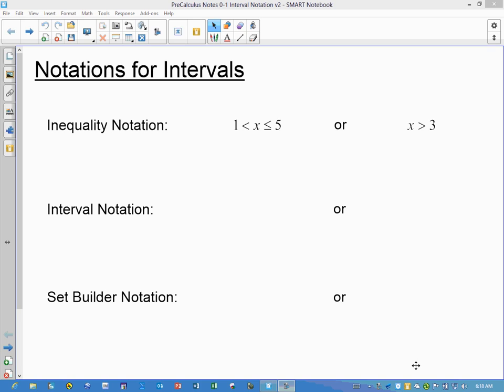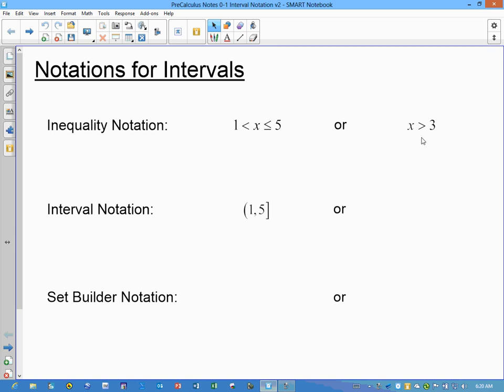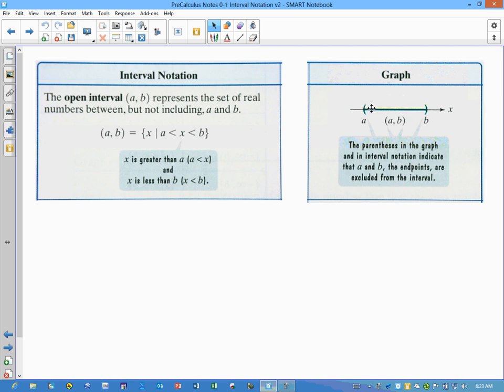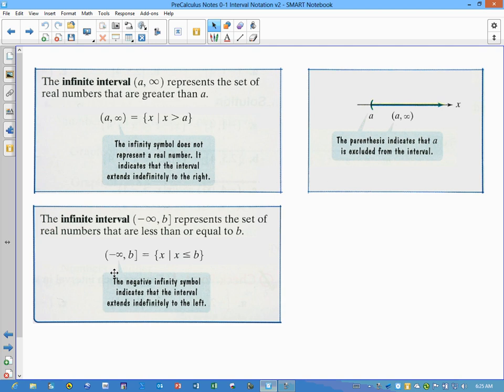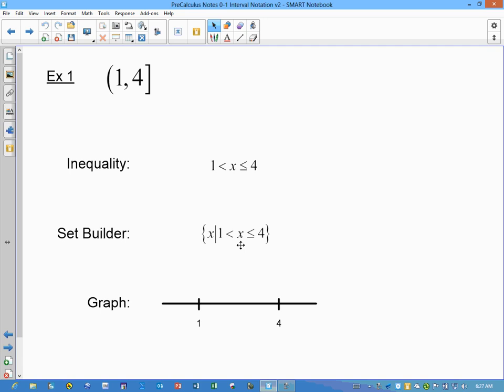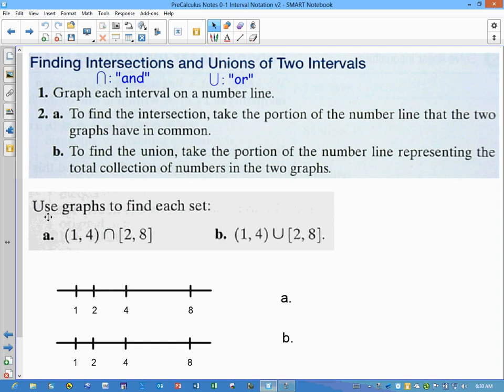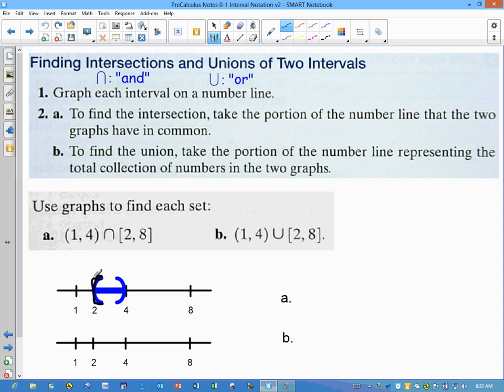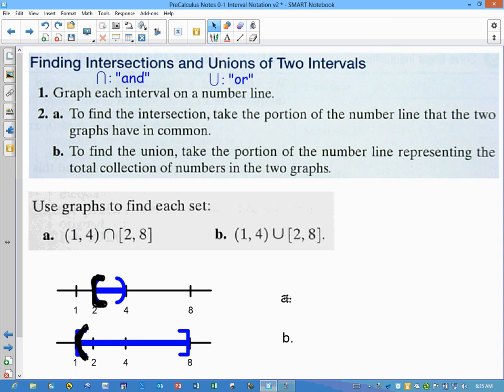PreCalculus Notes 0 1 Interval Notation